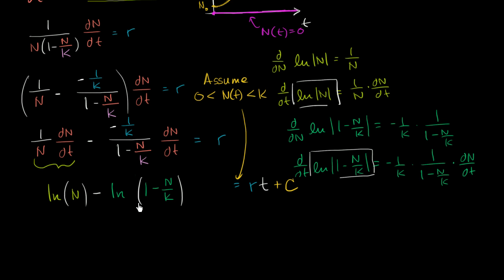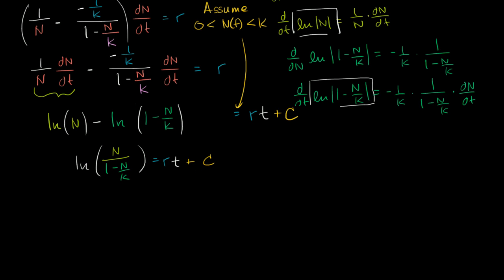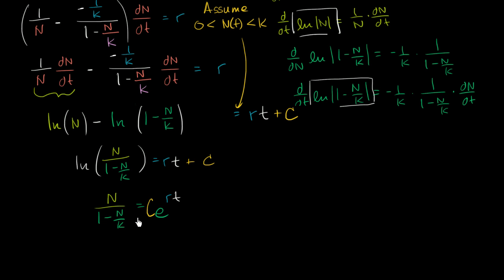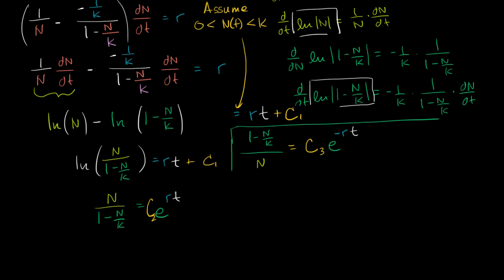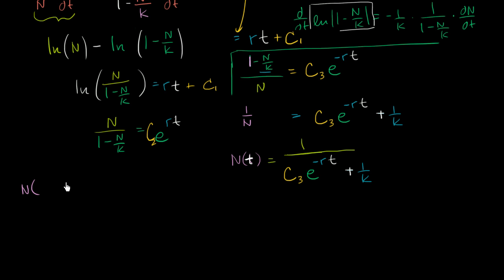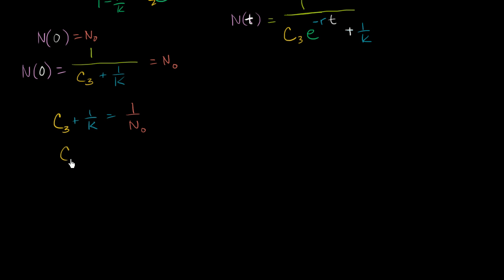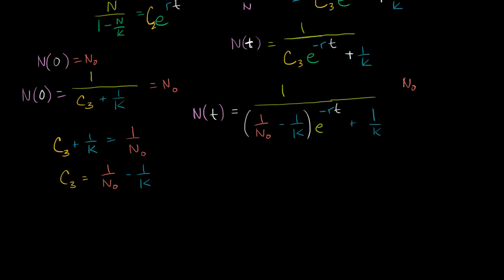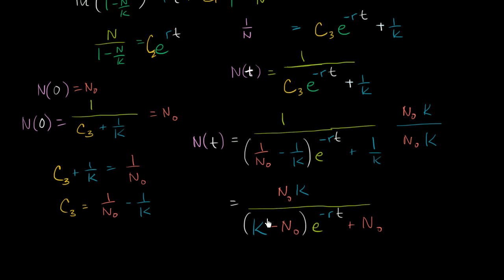Solving the logistic differential equation part 2 | Khan Academy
Courses on Khan Academy are always 100% free. Start practicing—and saving your progress—now